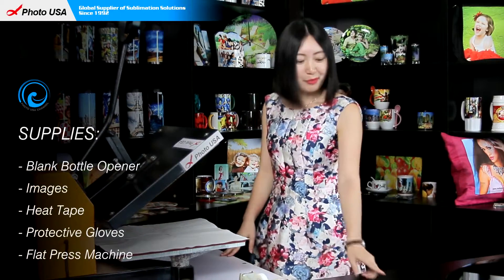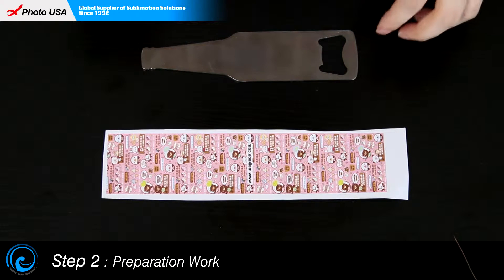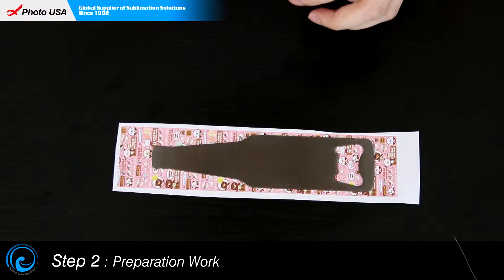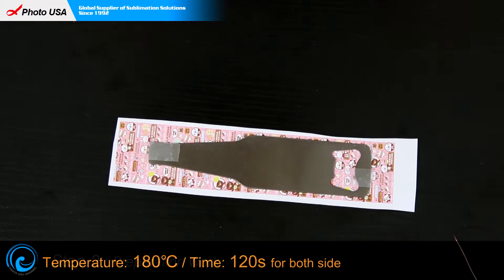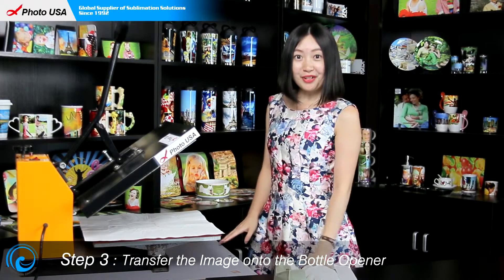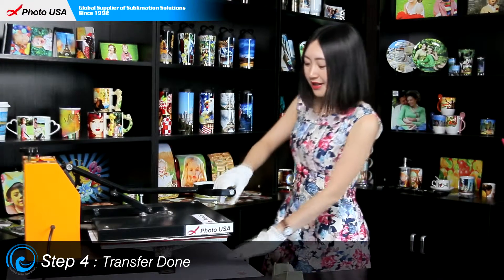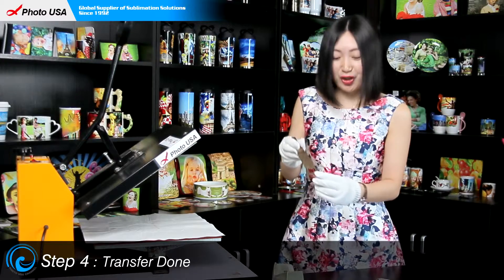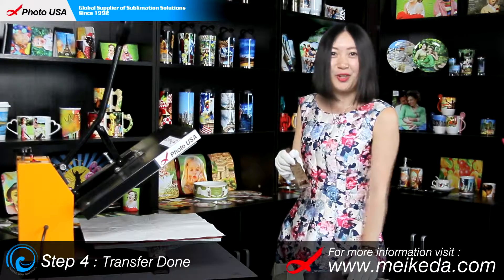Transfer a beautiful stainless steel bottle opener - Photo USA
Stainless Steel Bottle Opener for sublimation! Several kinds to choose from. Want to learn more?